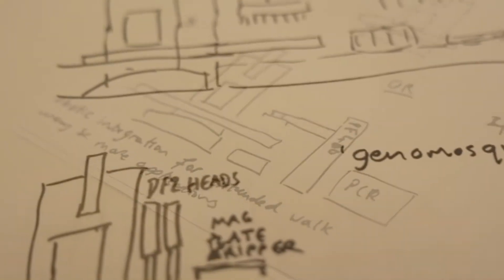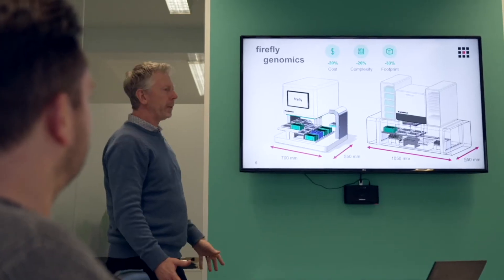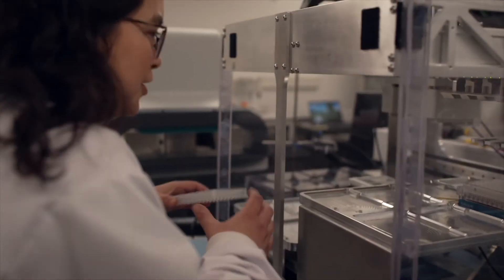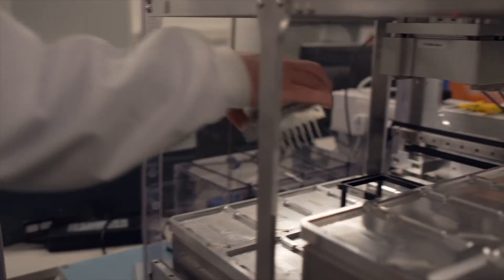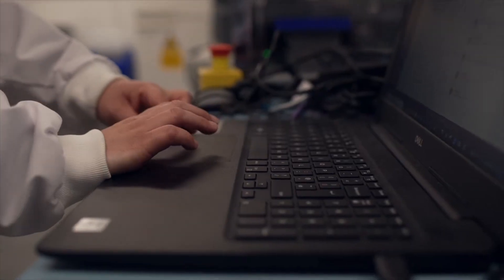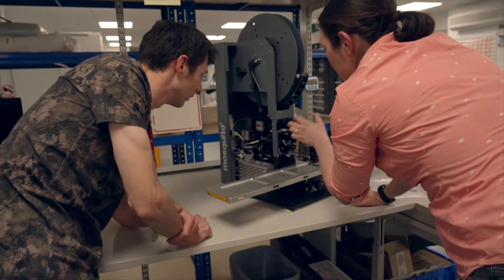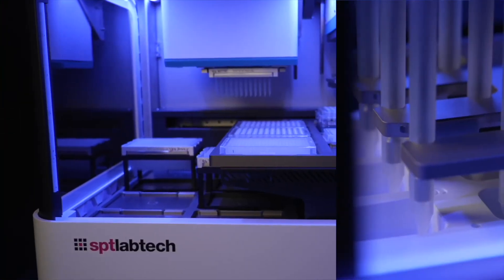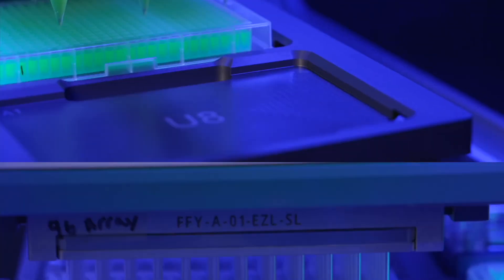firefly® Development Journey - A Brighter Future for Genomics Liquid Handling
Watch this fascinating video to discover the story behind firefly® and how it will accelerate NGS library prep for all.